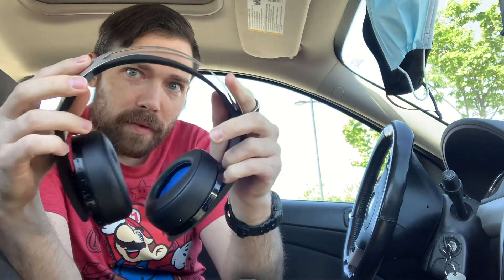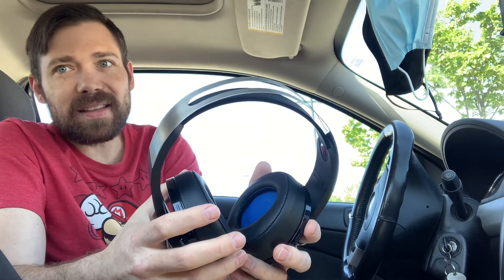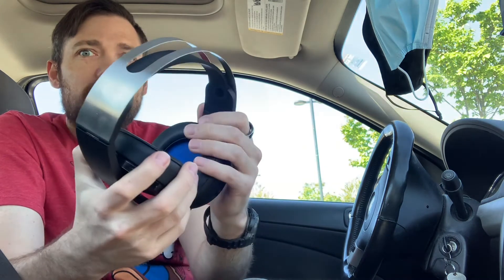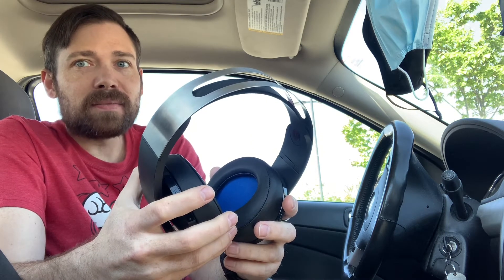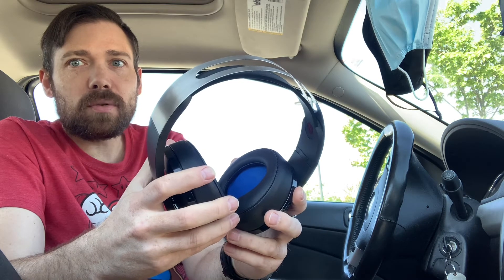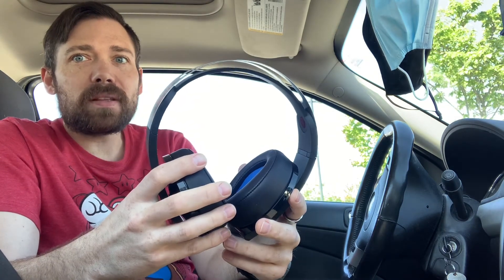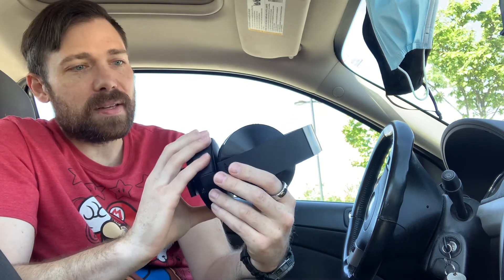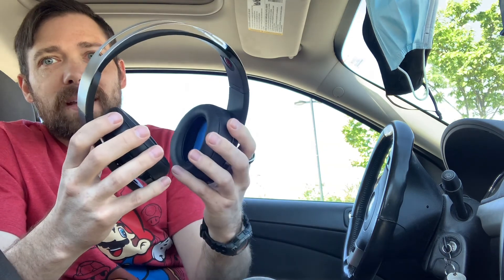Ps4 platinum wireless headset review